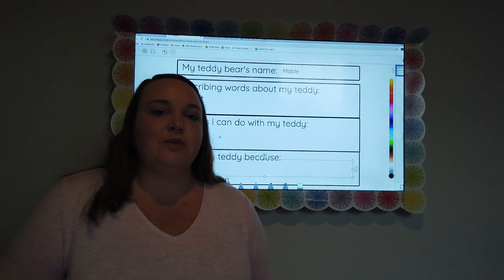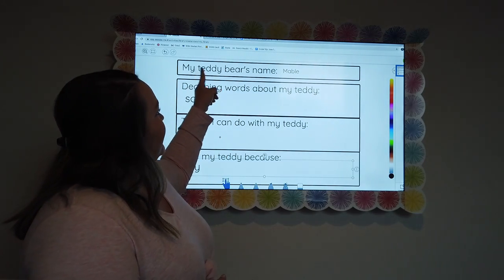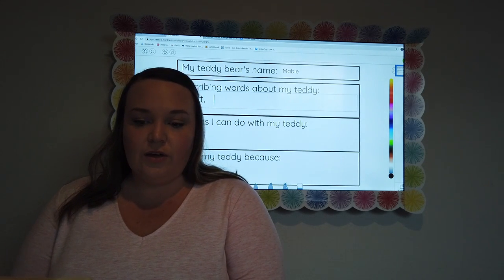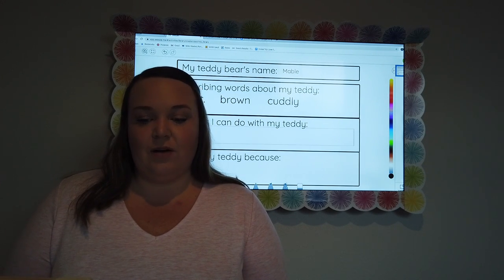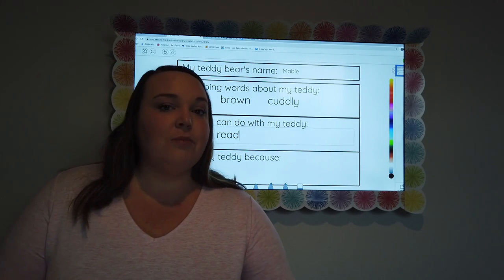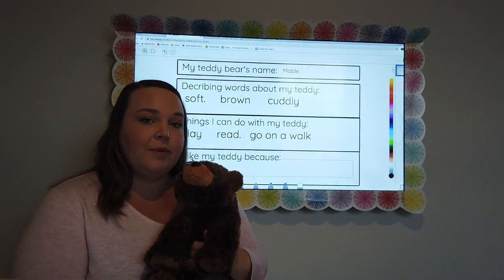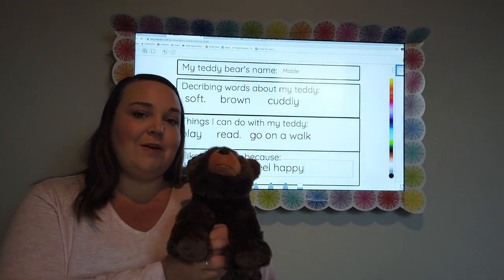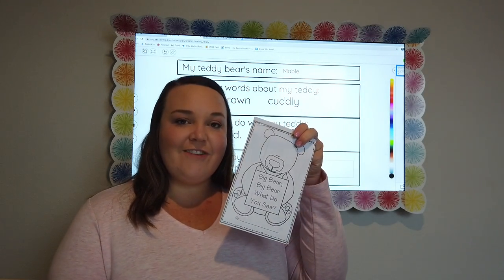Teddy Bear Anchor Chart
We will do a Teddy Bear Anchor Chart